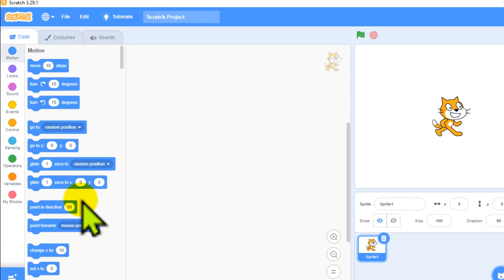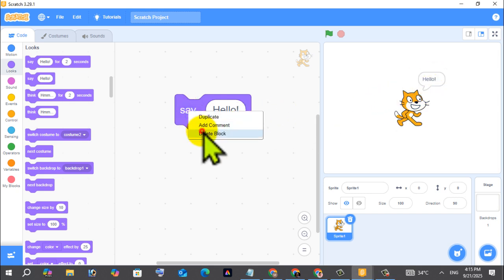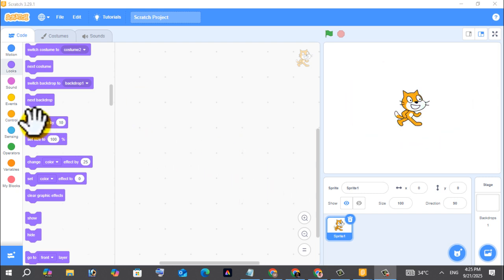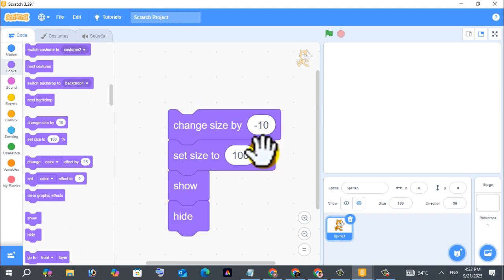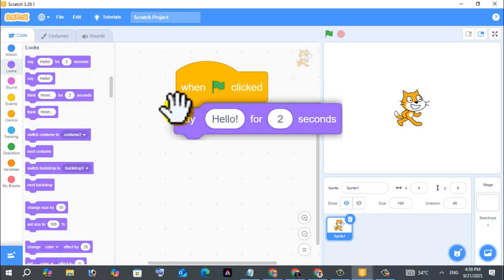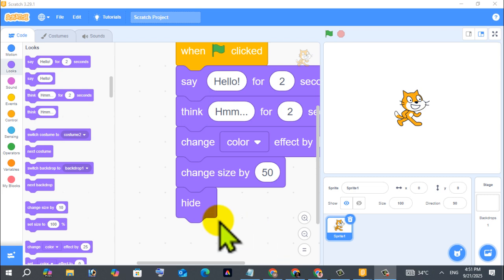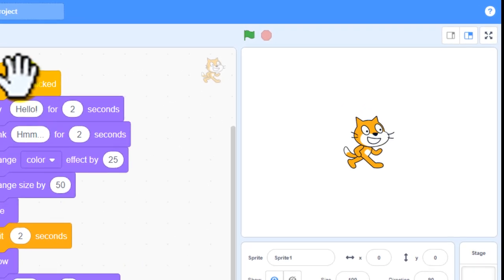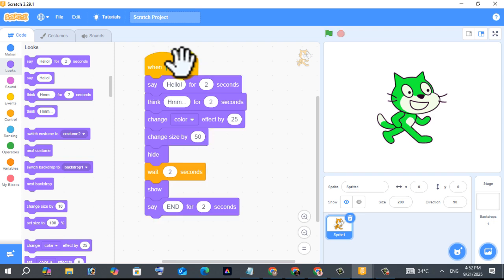Scratch Programming for Kids | Learn Looks Block (Make Cat Talk, Think & Grow)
Welcome to Scratch Programming for Kids! 👩‍💻👨‍💻

In this video, we will explore the Looks Block category in Scratch step by step.
You’ll learn how to:
✅ Make the Scratch Cat say and think with speech & thought bubbles.
✅ Change color effects to make your sprite look cool.
✅ Grow, shrink, and resize your sprite.
✅ Show or hide sprites on the stage.
This activity is perfect for kids who are just starting to learn coding. Scratch makes programming fun, visual, and easy to understand.

👉 Watch till the end and try these blocks yourself. 🎉